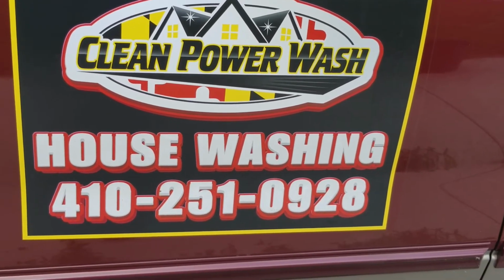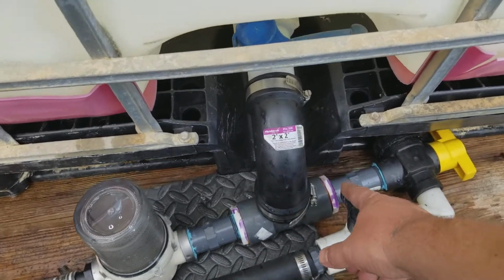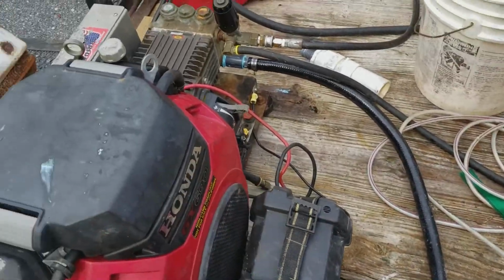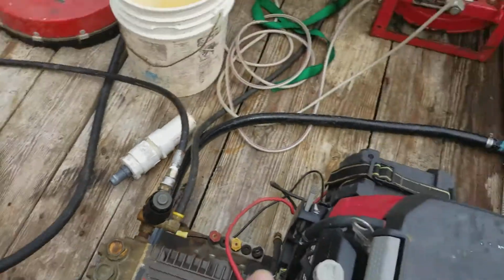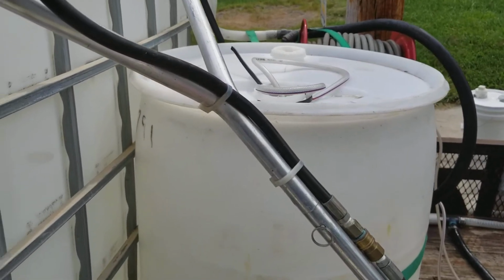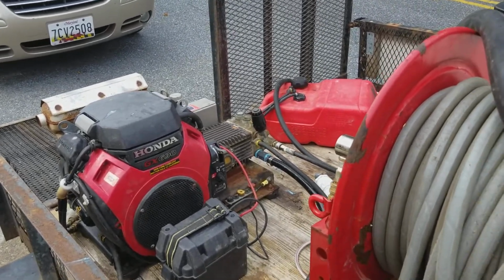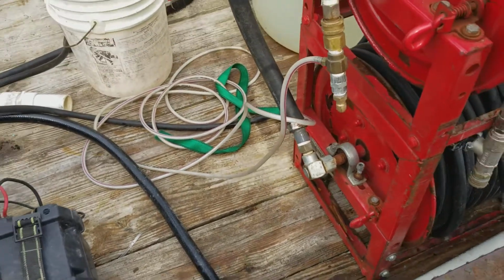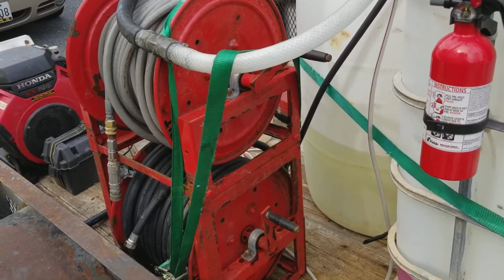Basic rig set up 6x10 single axle, 8gpm belt drive and stacked hose reel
Brought this old rig back to life.  New plumbing, better flow (8.5gpm) dual feed,  optional 5.5 gpm (coming soon), down streaming rig.   6x10 landscaping trailer from tractor supply.